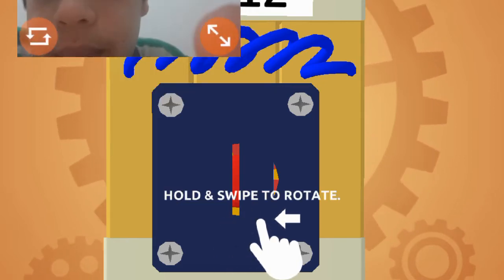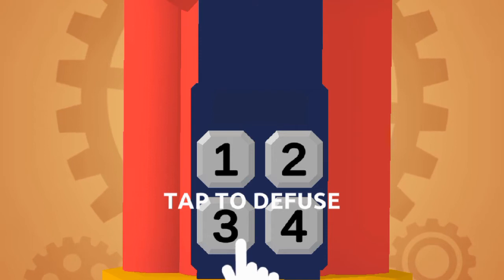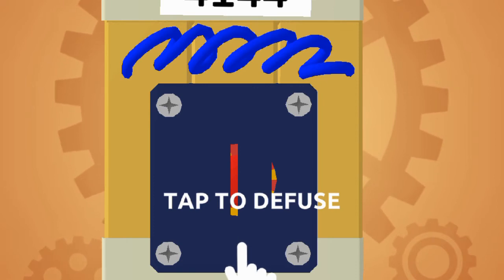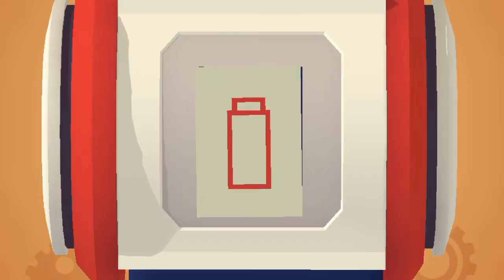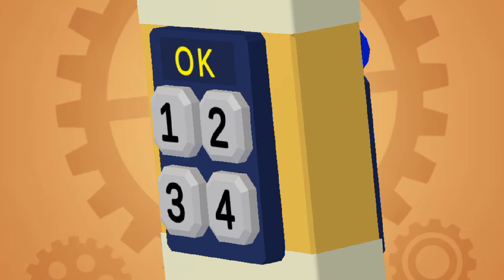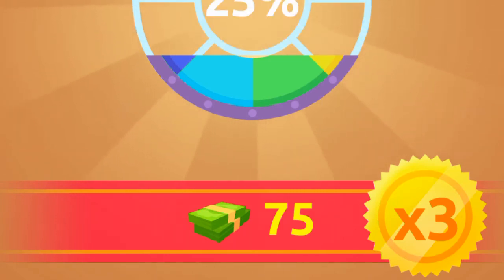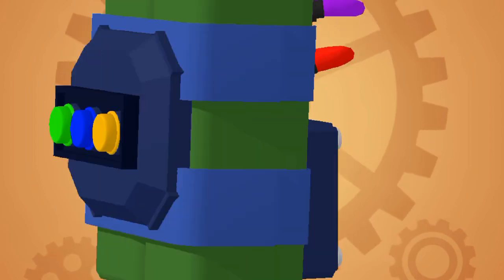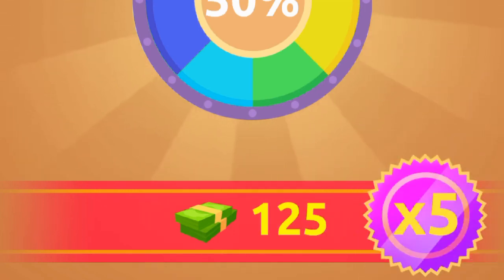Defuse the bomb before it explodes!!!